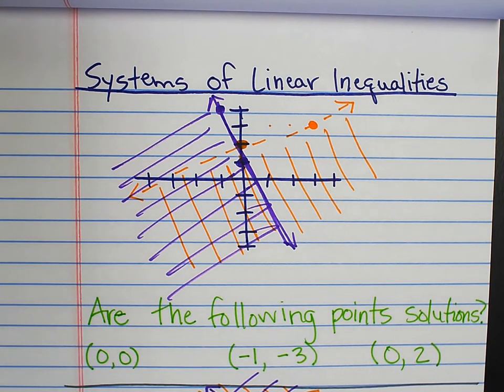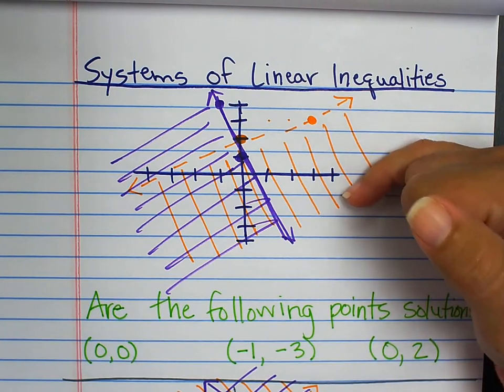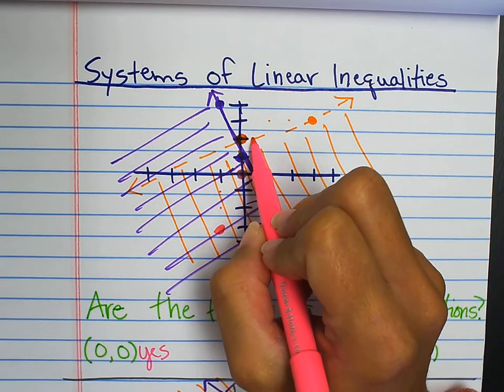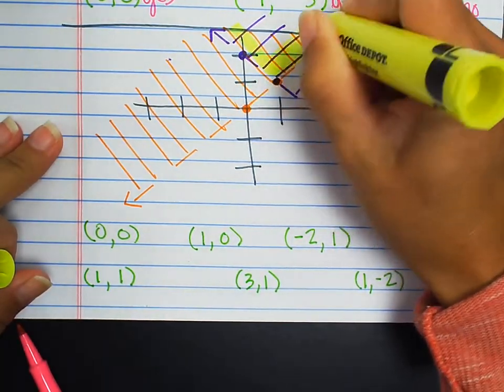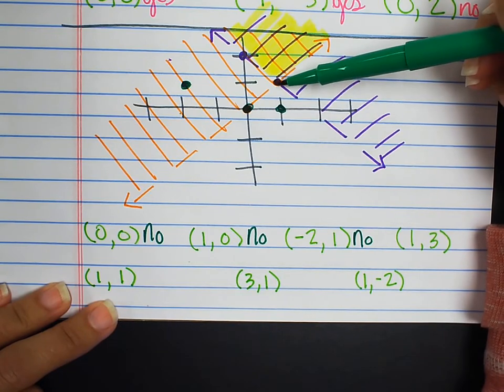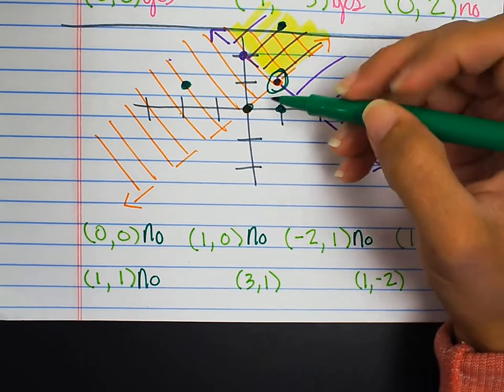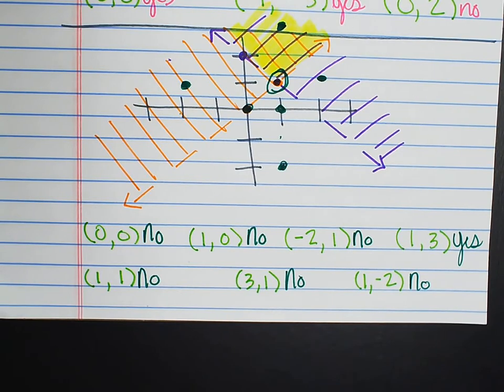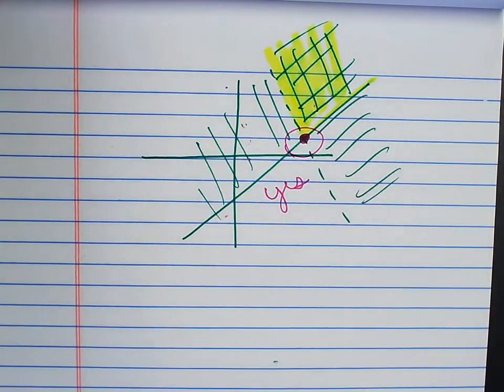systems inequalities-solution or not